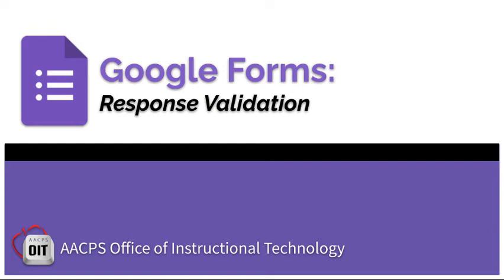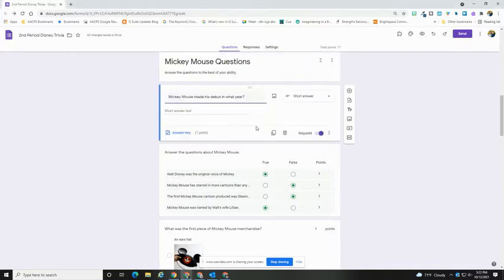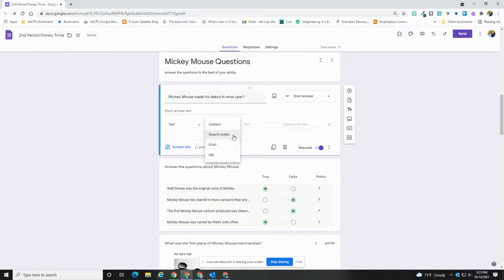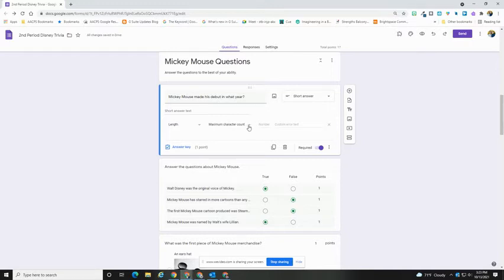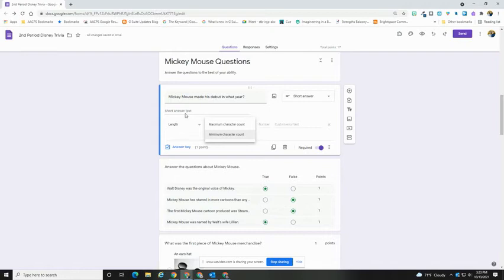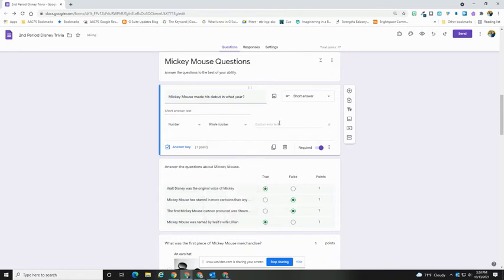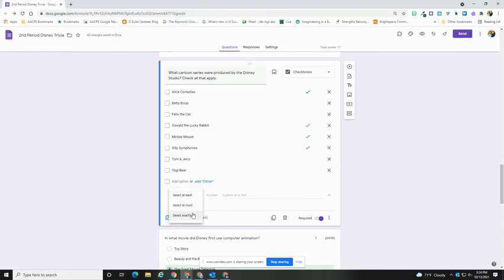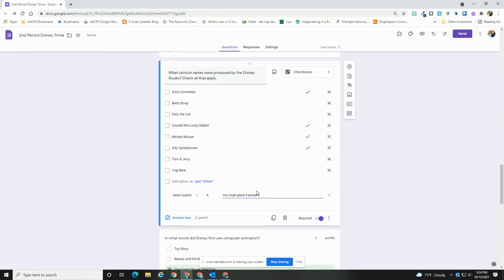Google Forms Response Validation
In this video, learn how to set rules for answer in Google Forms.